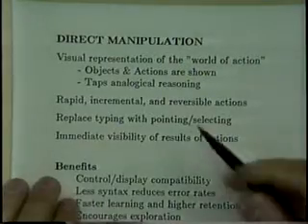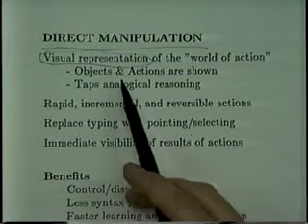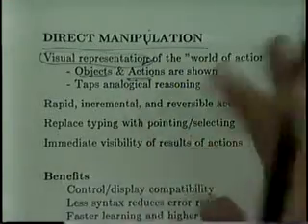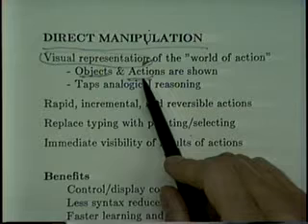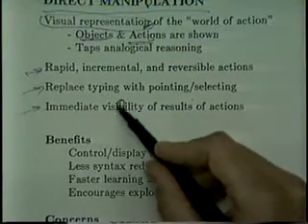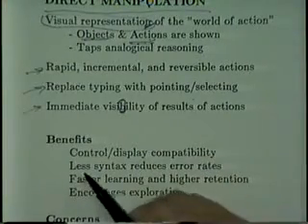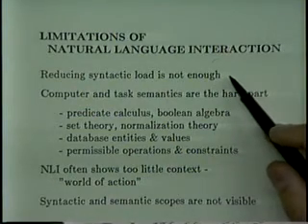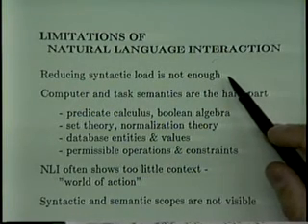Direct Manipulation (1988 University of Maryland UIS Broadcast)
User Interface Strategies (UIS) 1988 broadcast of the Direct Manipulation presentation. Topics covered are as follows: visual representation of the world action, rapid, incremental and reversible action, replacing typing with pointing/selecting, immediate visibility of results of actions, benefits, and concerns.

UIS is a series of annual interactive satellite broadcasts that addresses cutting-edge issues in human-computer interaction. These broadcasts bring some of the best minds in the field together for nearly five hours of thought-provoking presentations and question-and-answer sessions.